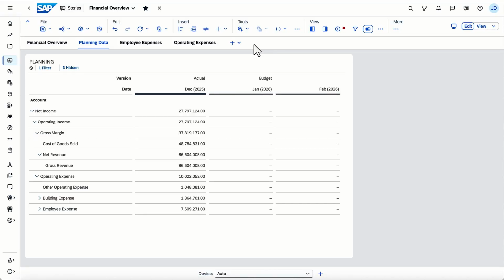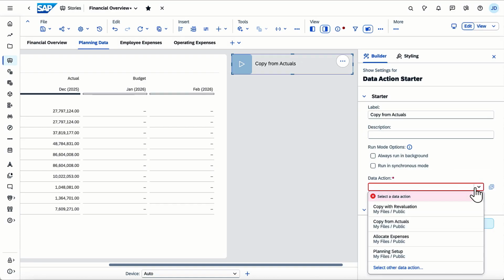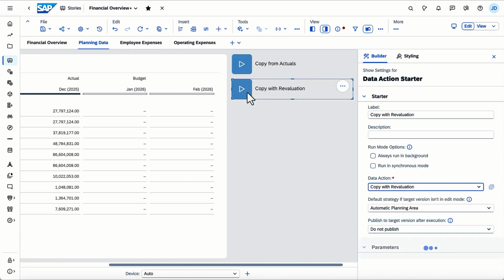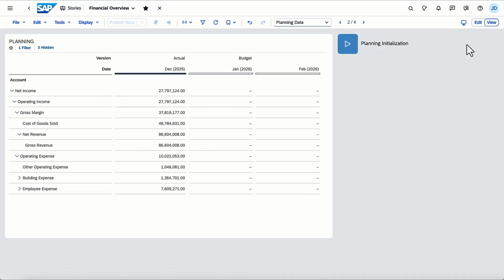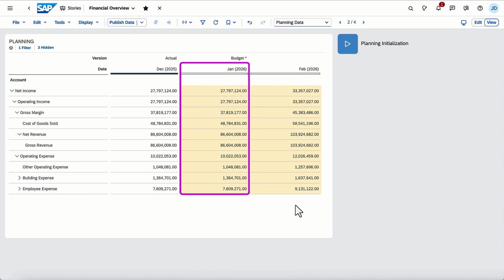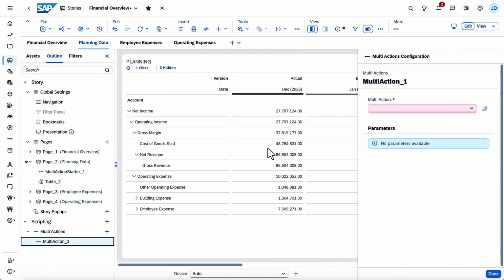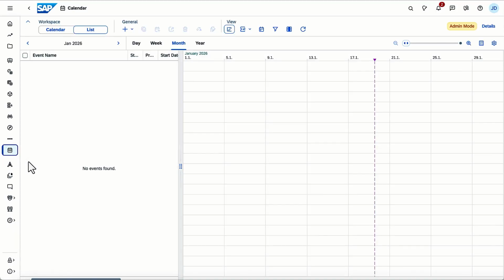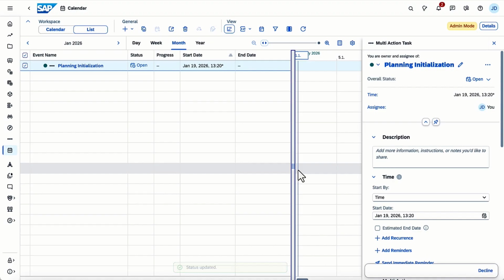How to Run Data Actions and Multi Actions: SAP Analytics Cloud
In this video, you will explore options for running Data Actions and Multi Actions using planning starters or script objects in stories and using events in the Calendar.

Chapters:
0:00 Add a planning starter for Data Actions or Multi Actions
1:35 Use a planning starter in a story
2:20 View changes in the version history
2:29 Create a Data Action or Multi Action script object
3:06 Create a Data Action or Multi Action task in the Calendar